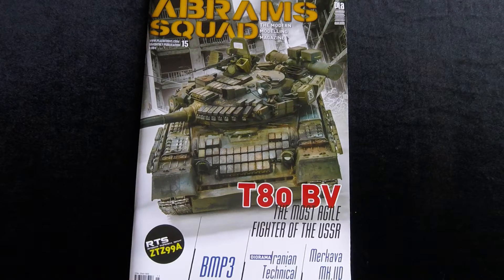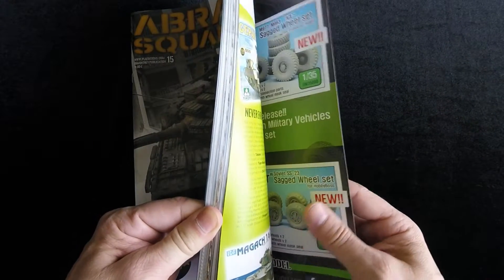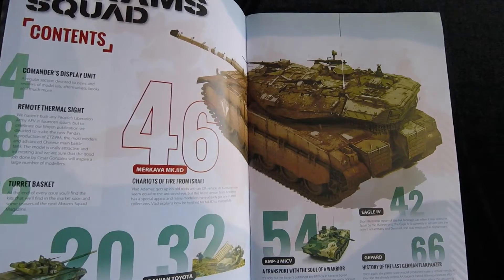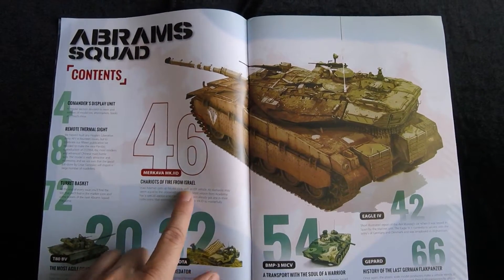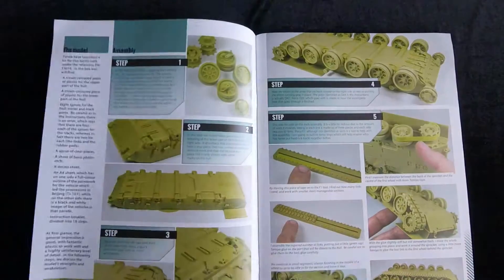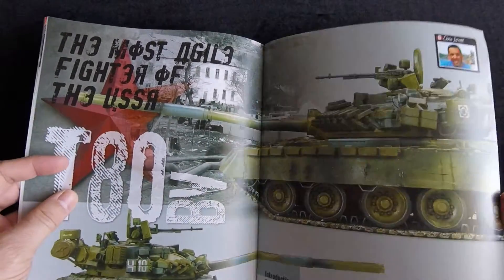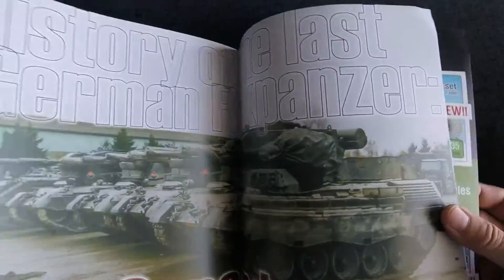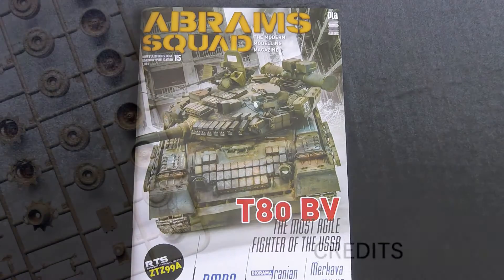Abrams Squad #15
A peek inside one of the more recent issues of Abrams Squad magazine. Issue #15 is 72 pages of modern armor goodness.